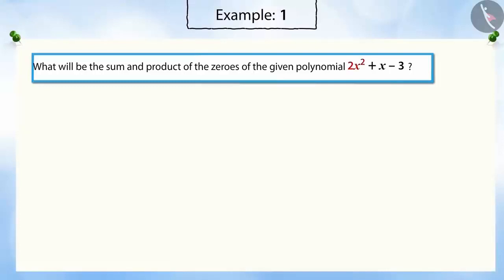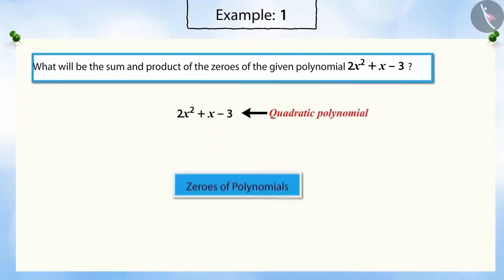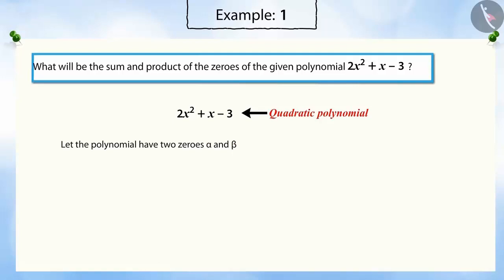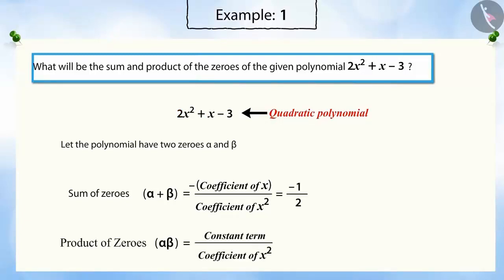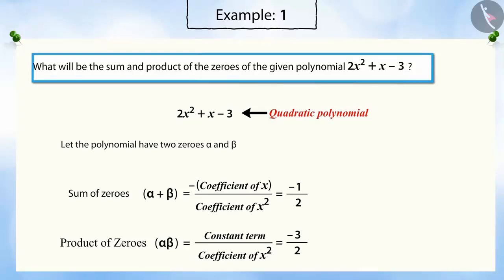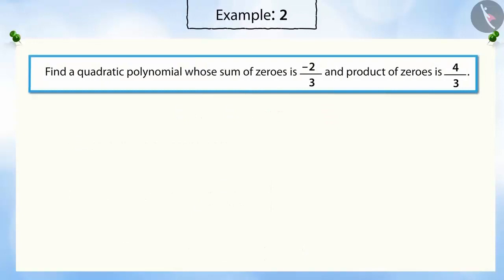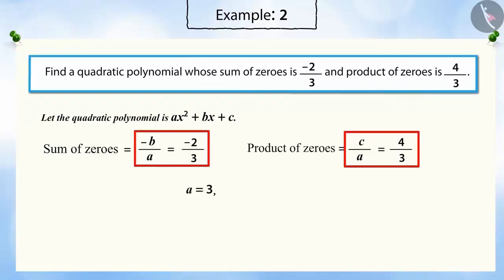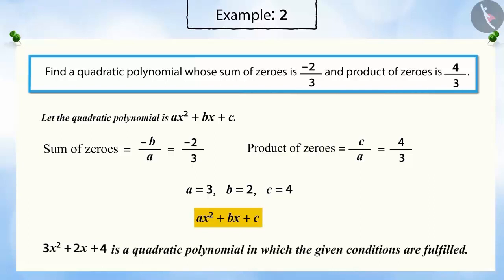Sum and Product of Zeros of Polynomial - 3 Marker Question | CBSE Class 10 Boards | TicTacLearn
Zeroes of Polynomials| Coefficient| Roots| Board Question | Math | Class10 | 3 marks | CBSE

Welcome to the Class 10th CBSE Board Exam preparation series for Mathematics. In this video, we will discuss how to prove irrational numbers. Theorems related to irrational numbers
This question is from chapter 2 of NCERT Polynomials from the unit Algebra.

Happy Learning!